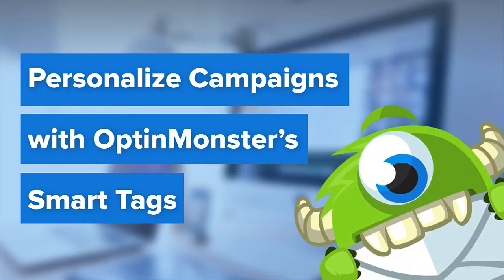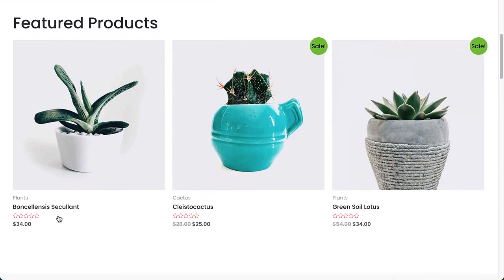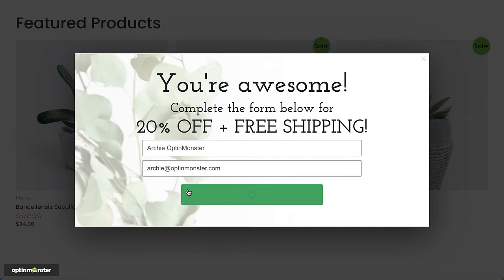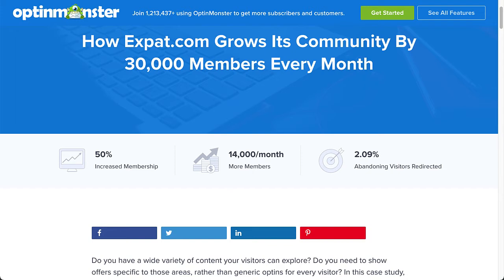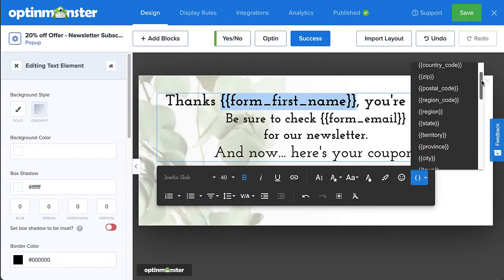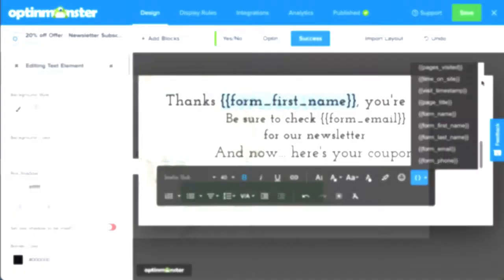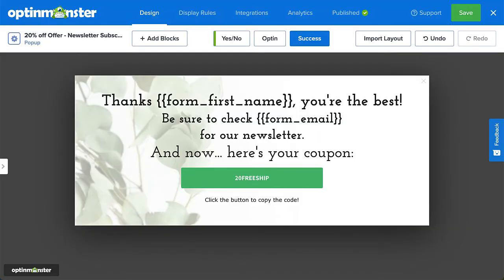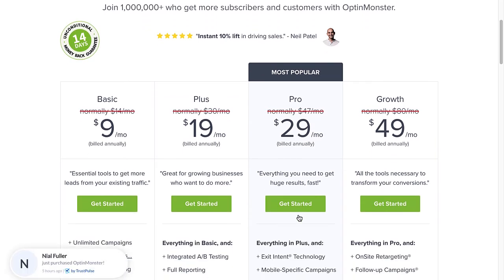Personalize Campaigns with OptinMonster's Smart Tags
➤  Special Discount
For our discount, use code: OMVIDEOS

Each and every one of your website visitors are unique. That’s why it’s no surprise that personalized content outperforms static content every time. With OptinMonster’s Smart Tags, you can personalize your onsite marketing campaigns with dynamic content that is proven to boost your engagement and conversions.

• How Expat.com Grows Its Community By 30,000 Members Every Month

➤ GET FREE TRAINING: Have you been thinking of using OptinMonster to grow your business, but you’re unsure where to start, and you're scared of wasting time on the wrong steps? Let us be your guide! We’ll show you the right steps on how to boost customer acquisitions and generate more leads.